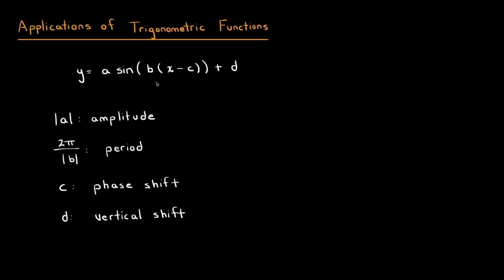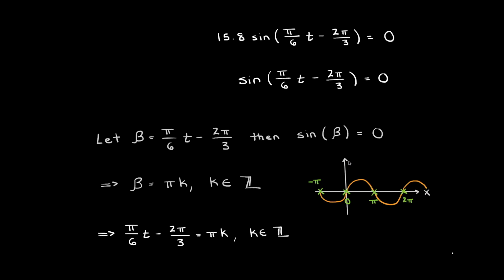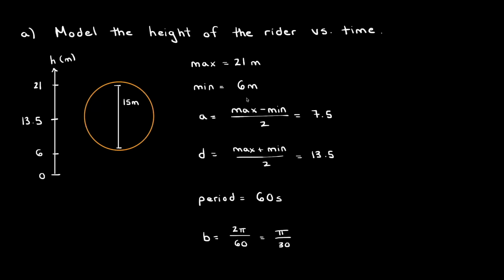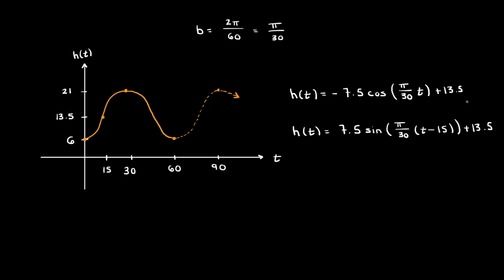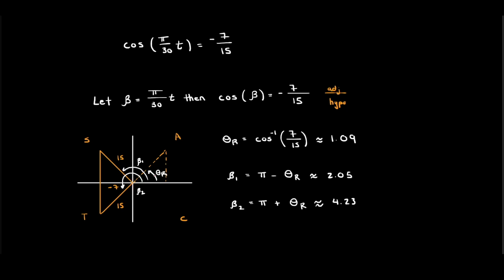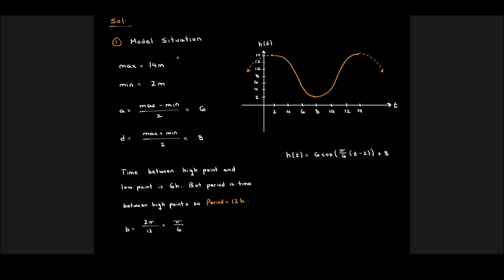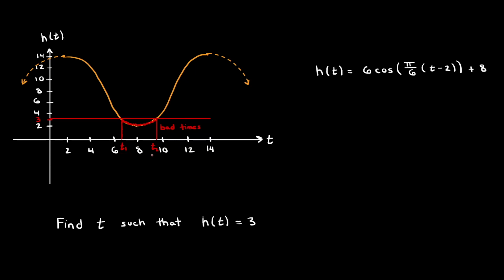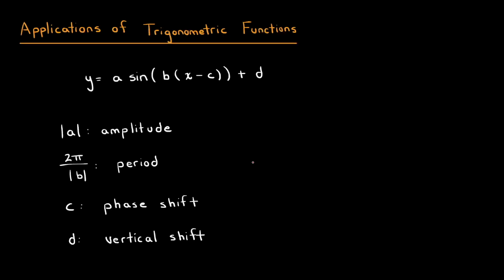Applications of Sinusoidal Functions | Sinusoidal Functions and Equations Grade 12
In this lesson, we review the general sinusoidal function equation and explore how each parameter affects the graph. We then apply these ideas to real-world problems, including modeling Ferris wheels and tides, and solve related equations step by step.